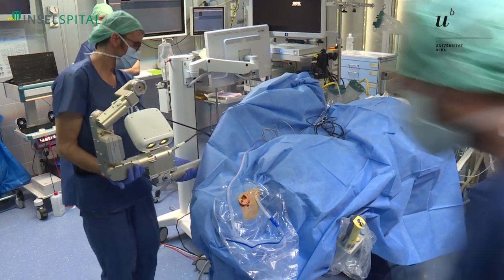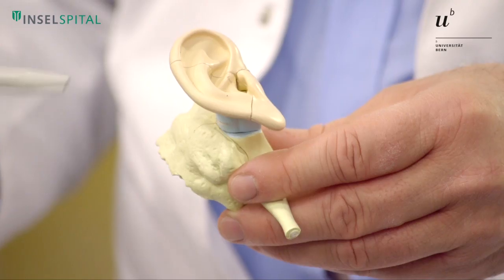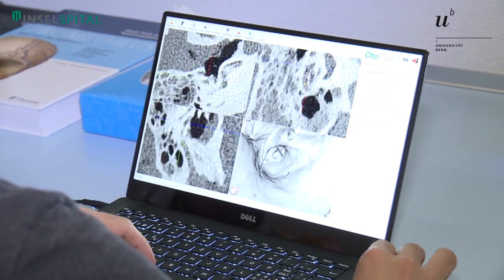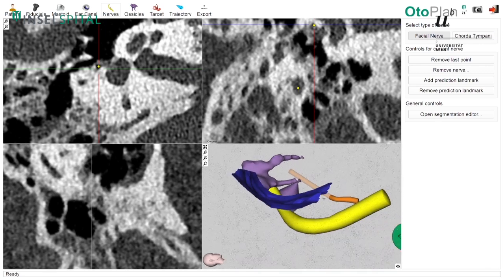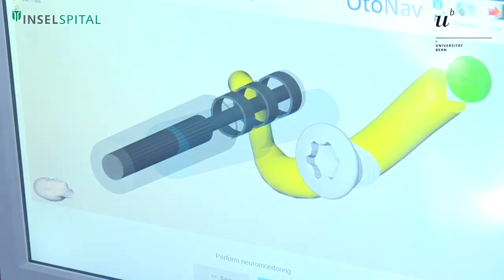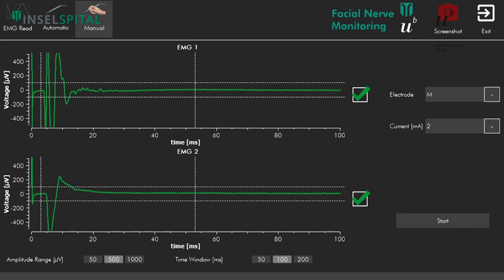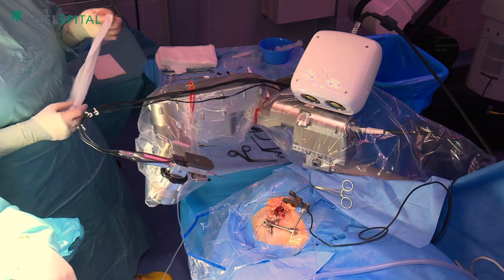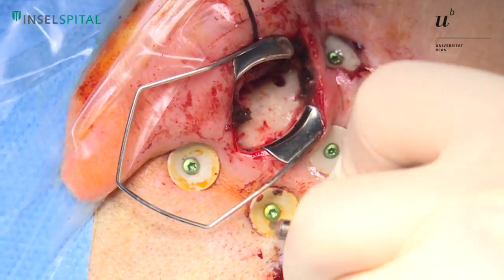Robotic Cochlea Implantation, Inselspital and ARTORG Center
A team of surgeons and engineers of Inselspital, Bern University Hospital, and the ARTORG Center for Biomedical Engineering Research, University of Bern, have developed a high-precision surgical robot for cochlear implantation. On 15 March 2017 they report on their first successful Robotic Cochlear Implantation (RCI) in Science Robotics.